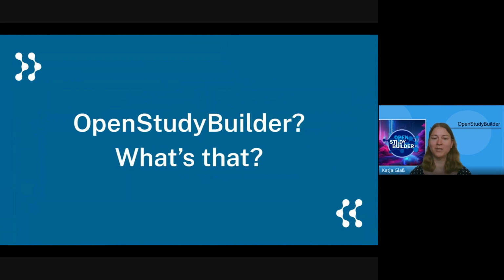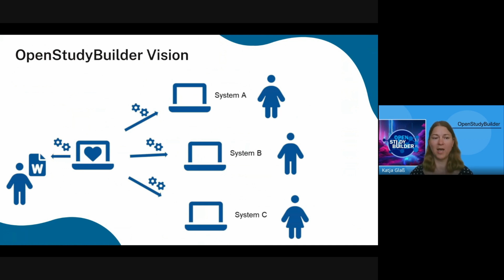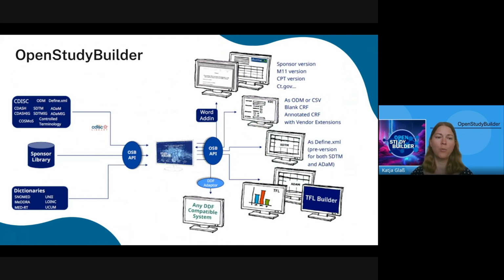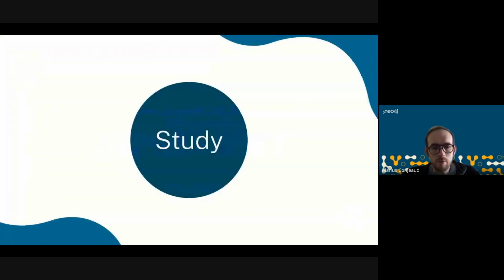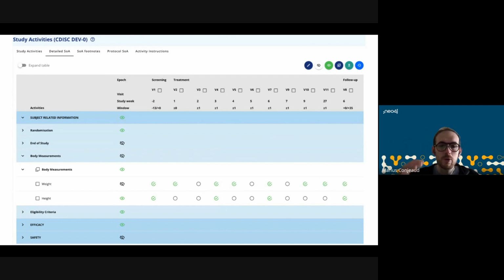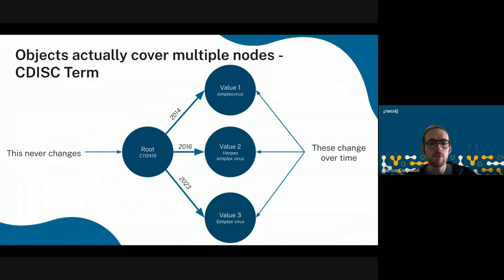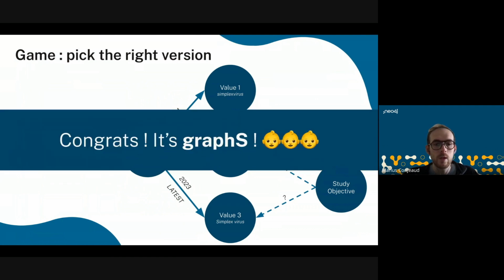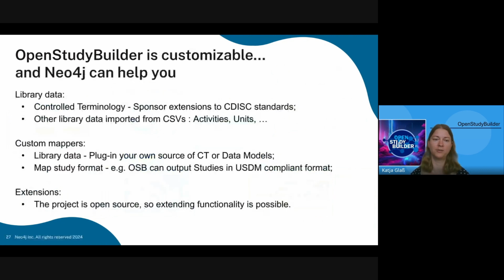Leveraging the Graph for Clinical Trials and Standards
Join Katja Glaß and Marius Conjeaud as they introduce the revolutionary Open Study Builder, an open-source tool designed to enhance the clinical trial process. Developed by Novo Nordisk, this innovative platform leverages graph technology to streamline and standardize clinical trial workflows.
Discover how Open Study Builder can replace traditional, manual processes with a centralized metadata repository, ensuring consistency and efficiency across various clinical trial activities. Explore the extensive resources available, including a project homepage, documentation, and interactive tools. Learn how to get involved and collaborate on this open-source project.

Katja Glaß
OpenStudyBuilder Community Manager – Katja Glaß Consulting

Marius Conjeaud
Principal Consultant – Neo4j